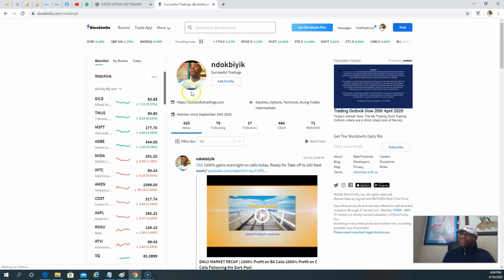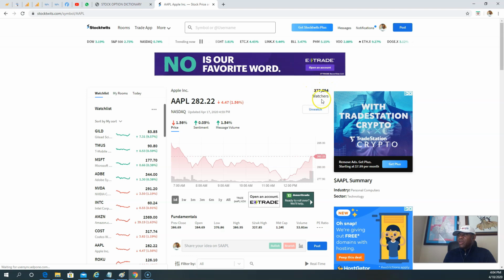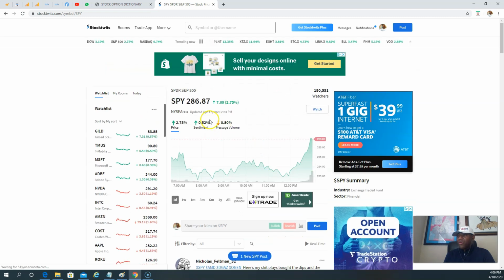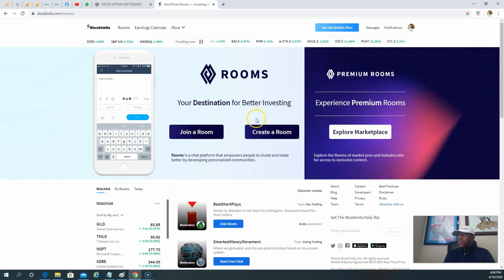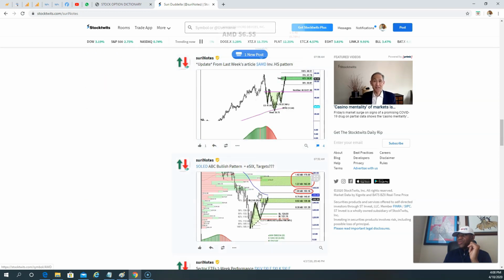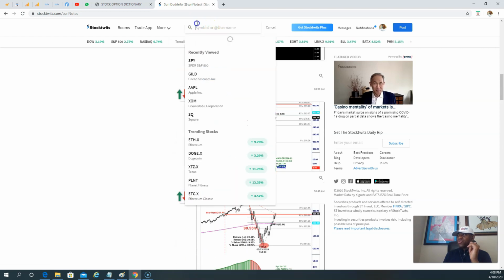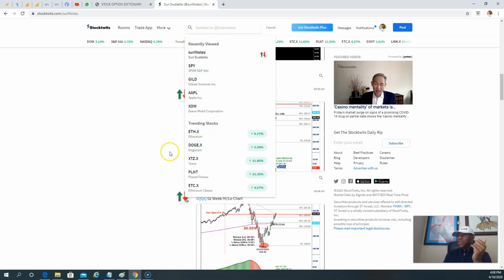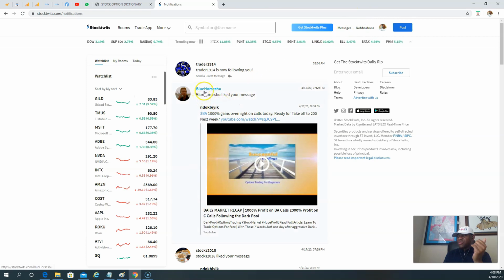Beware StockTwits com Is Not What You Think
Read Full Article:

We Expose  the Good, The Bad and The Ugly sides of Stocktwits in this video to alert beginner traders of the potential snares.